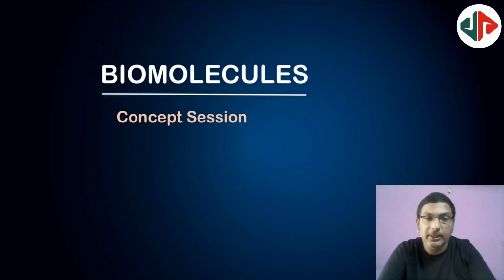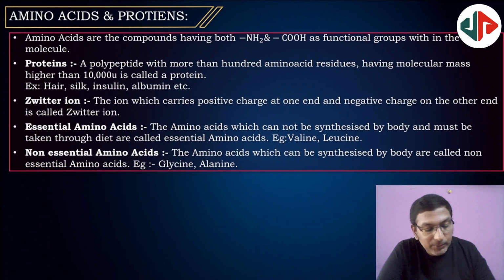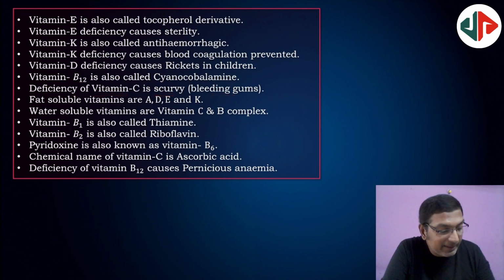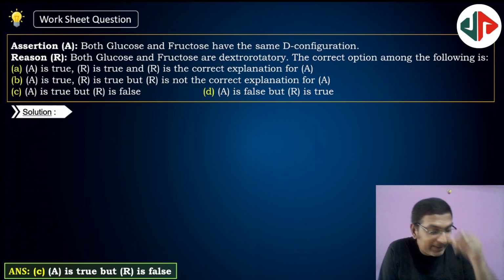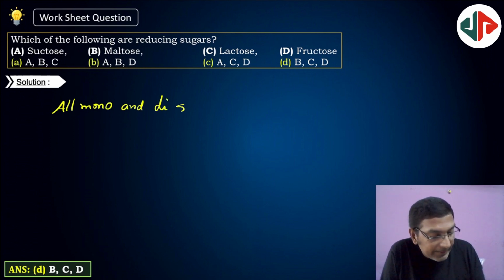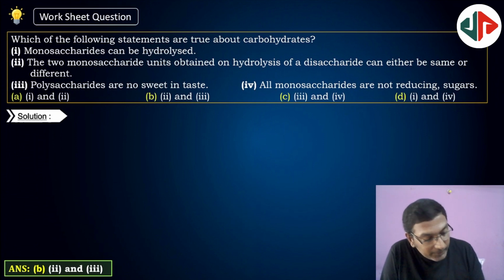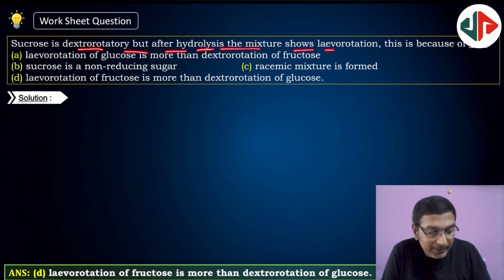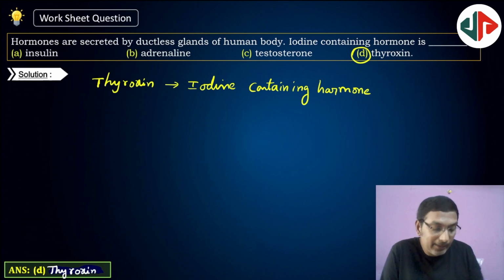DAY 37_ Biomolecules - Synopsis & Worksheet Questions || JS Academic Solutions